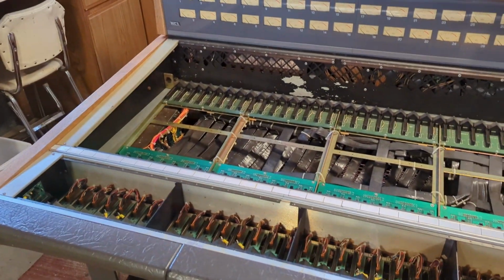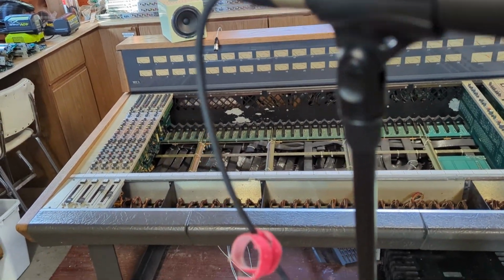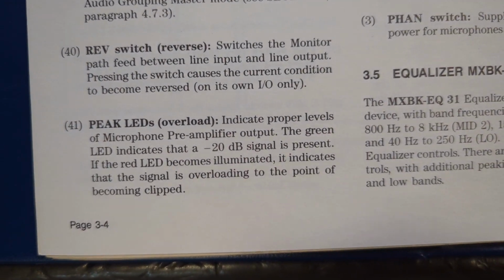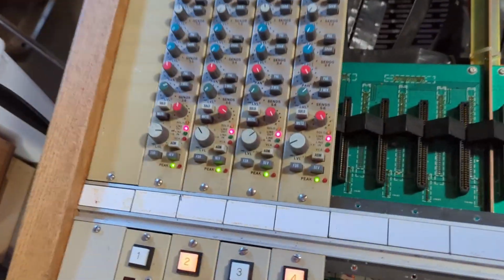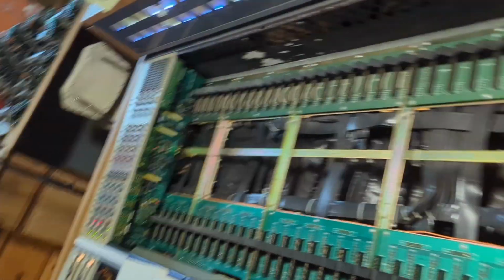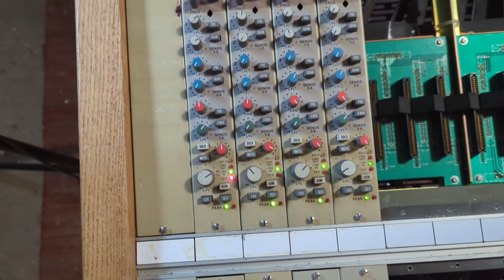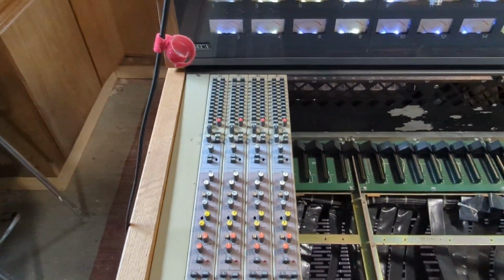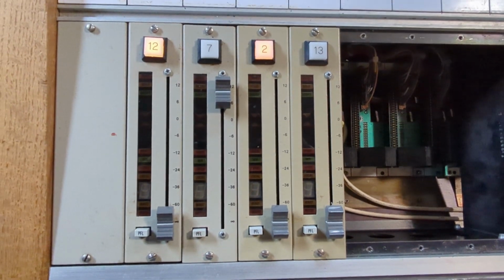Vintage Console Restoration - Part 2 "Can you hear me?"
I've taken on a ridiculous project: to restore a vintage Sony/MCI MXP-3036 recording console.

I don't entirely know how to do this, but I'll figure it out as I go and hopefully come out with an amazing peice of vintage audio history to use in my studio.

In part 2, I work on getting to the point where I have a mic signal going through the console and better understand the signal flow.